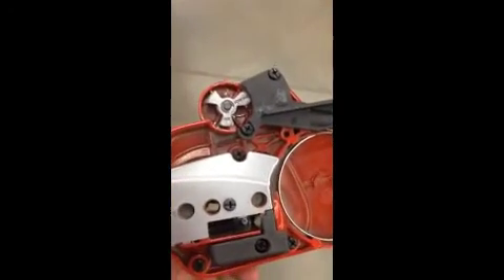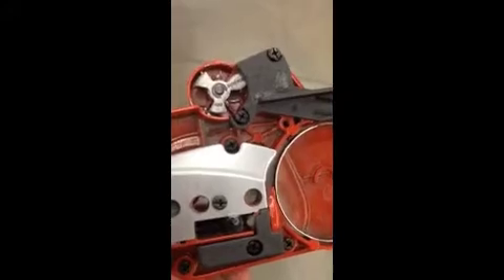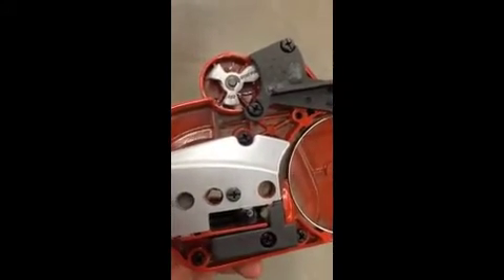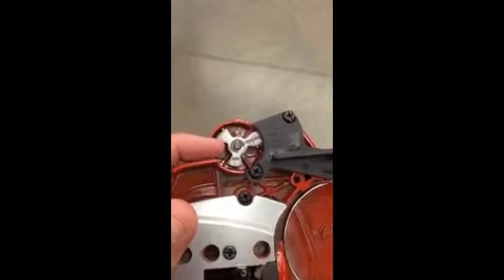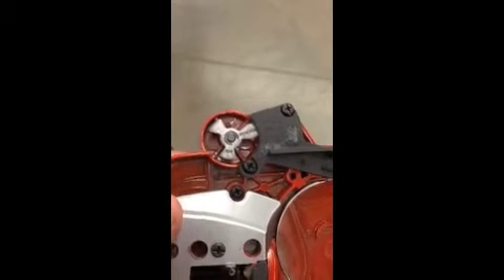Jonsared Chainsaw Clutch brake reset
A simple way to reset the clutch break spring without taking your saw to a service center. This happens when you take off the bar and chain cover without releasing the Chain Brake clutch first.